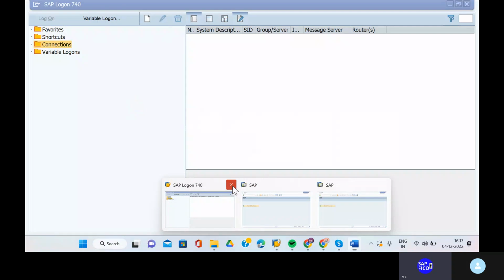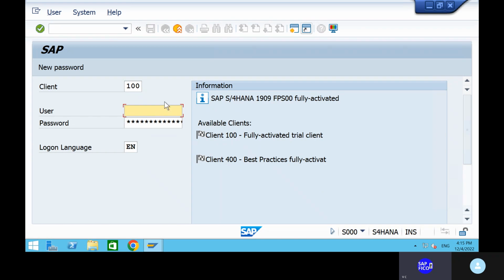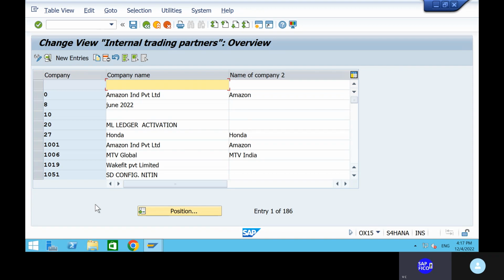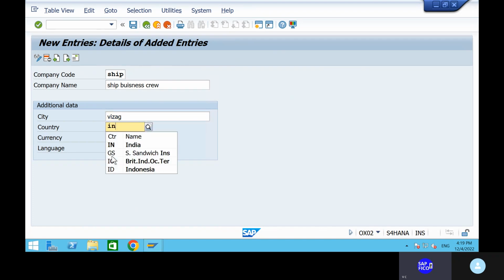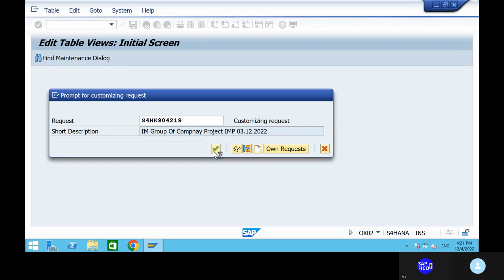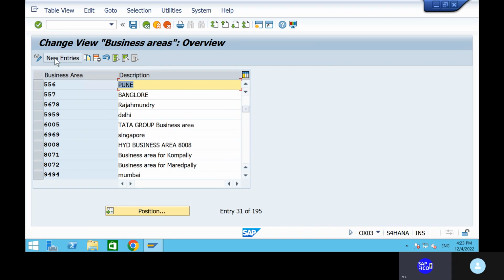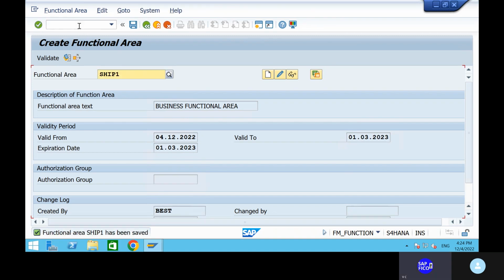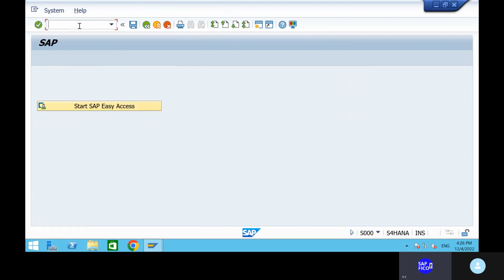SAP FICO S4 HANA, ENTERPRISE STRUCTURE COMPLETE CONFIGURATIONS, PART-1.